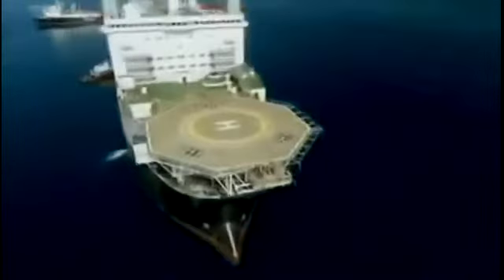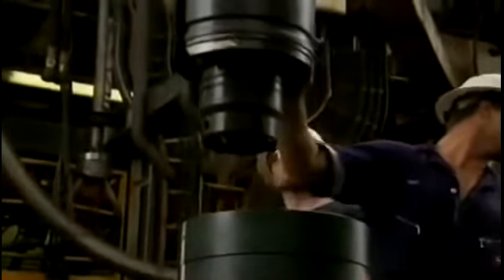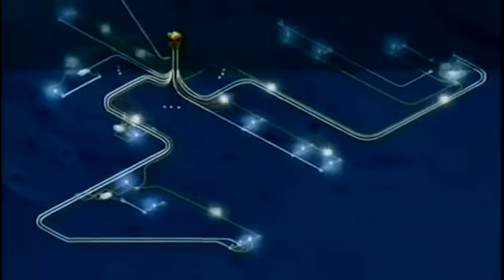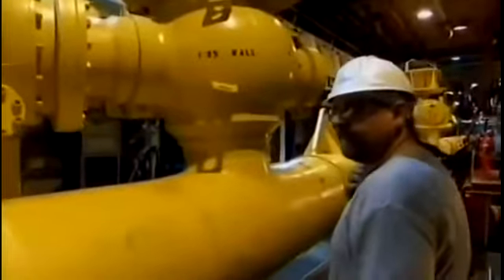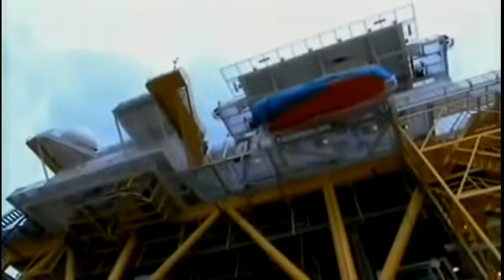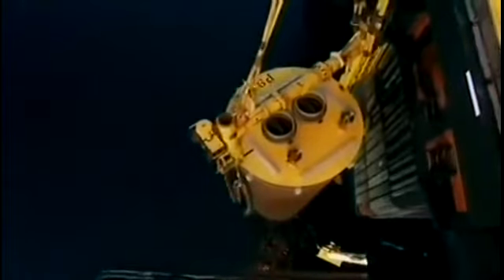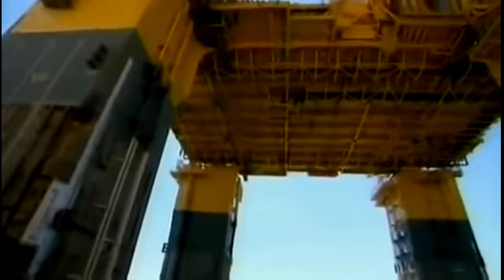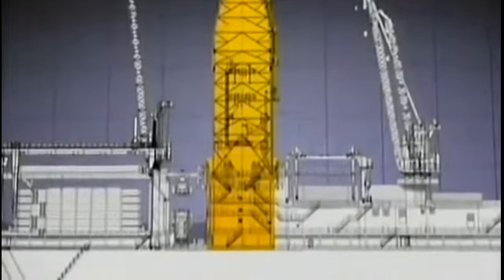Megastructures Deep Sea Drillers - Megastructures Discovery